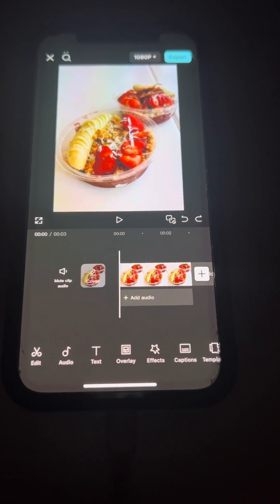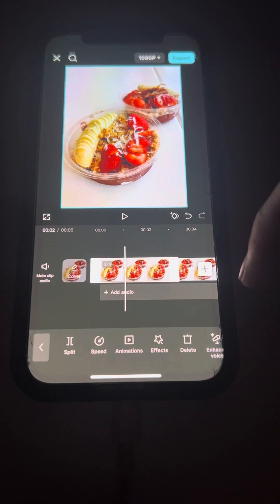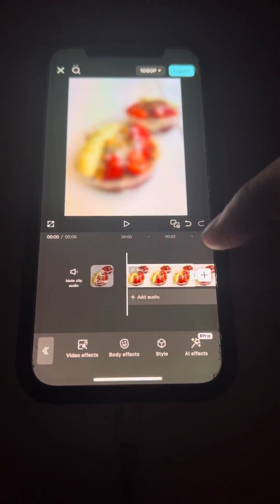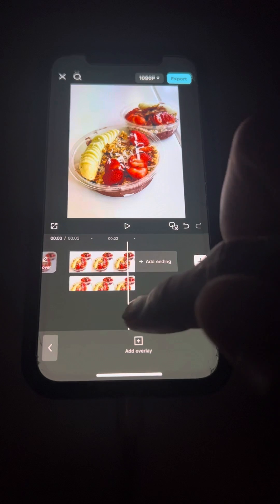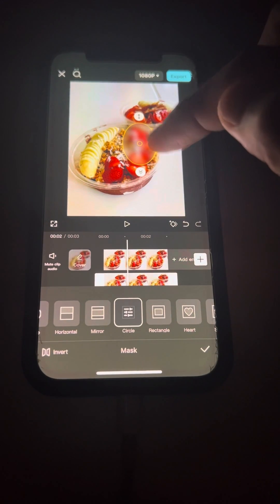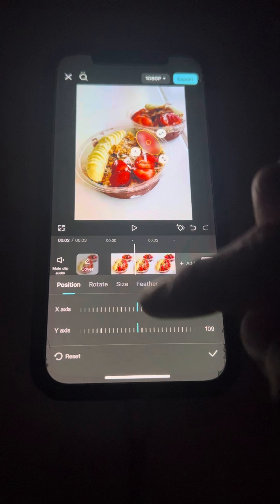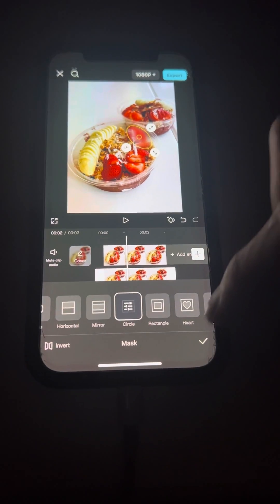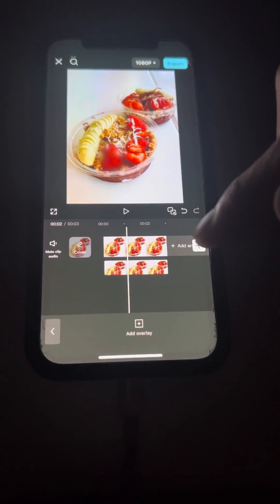How to BLUR Specific Spot in CapCut Tutorial